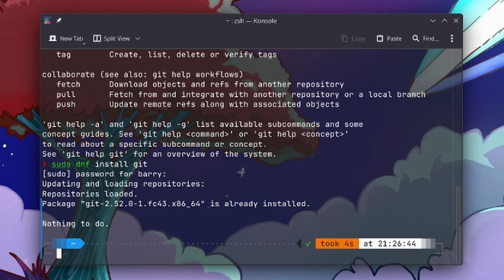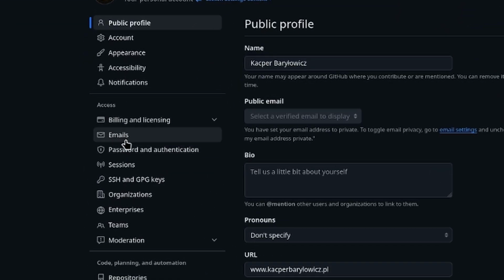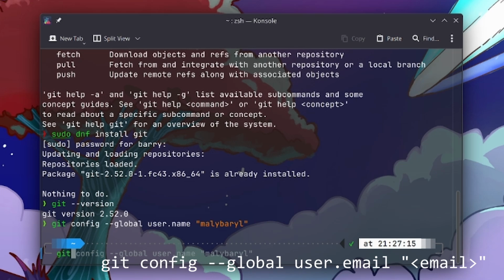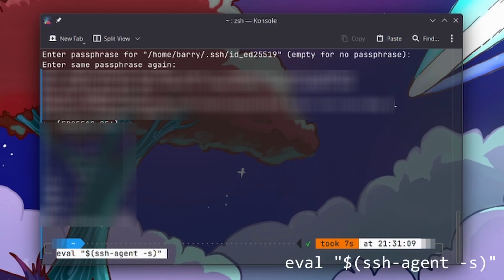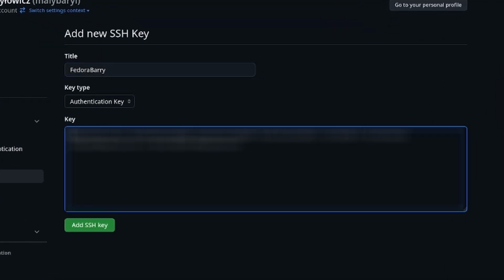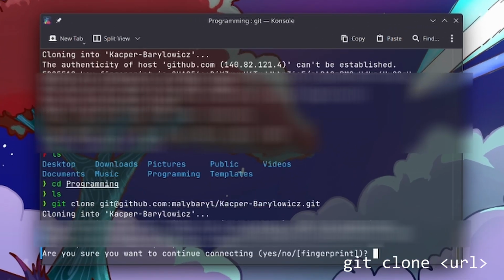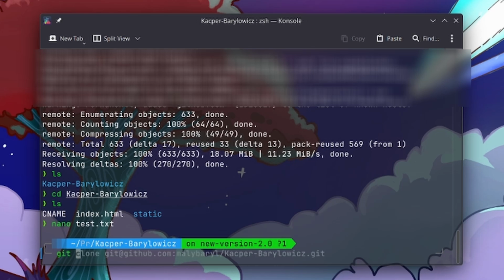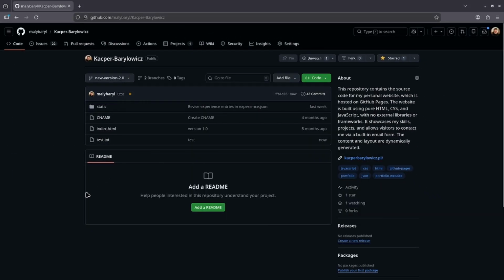How to Setup GIT & GitHub on LINUX (SSH Key Configuration) - 2026 Guide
In this video, I show you how to install and configure Git on Linux and connect it to your GitHub account using secure SSH keys. We will cover installation, global config, generating keys, and your first push/revert commands.

Make your Linux look like mine: check out my KDE Plasma customization guide here: in progress...

🚀 Commands used in this video:
1. Install Git:

Fedora: sudo dnf install git

Debian/Ubuntu/Mint: sudo apt install git

Arch Linux: sudo pacman -Syu git

Check version: git --version

2. Configure User:

git config --global user.name "YourUsername"

3. Generate & Add SSH Key:

Start agent: eval "$(ssh-agent -s)"
Add key: ssh-add ~/.ssh/id_ed25519
Show key to copy: cat ~/.ssh/id_ed25519.pub

4. Basic Git Commands:

Add changes: git add .
Commit: git commit -m "My first commit"
Push to GitHub: git push
Undo last commit: git revert HEAD

Timestamps:
0:00 - Intro
0:19 - Installing Git
0:40 - Global Configuration
1:27 - Generating SSH Keys
1:49 - Adding Key to GitHub
2:11 - Testing: Clone, Commit & Push
3:09 - Reverting Changes
3:19 - Outro